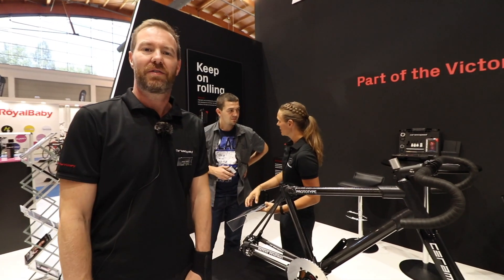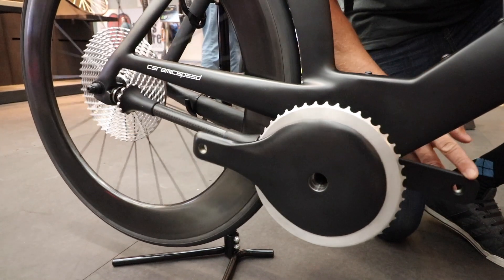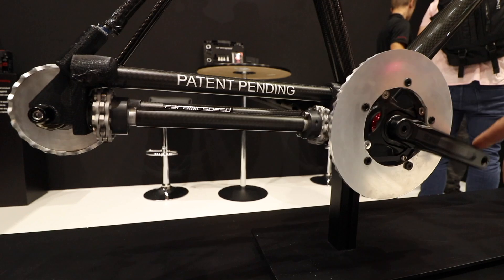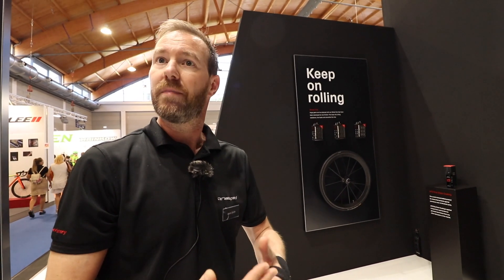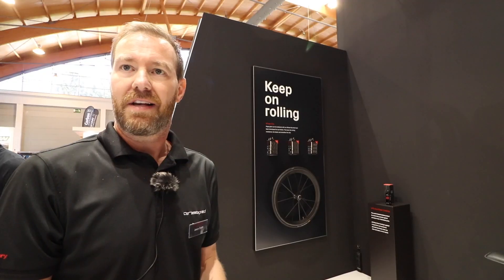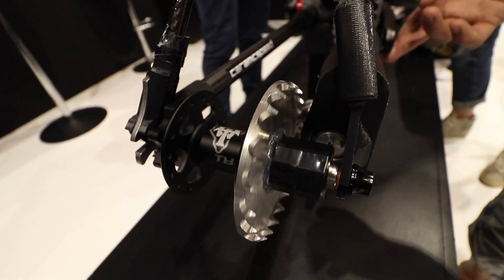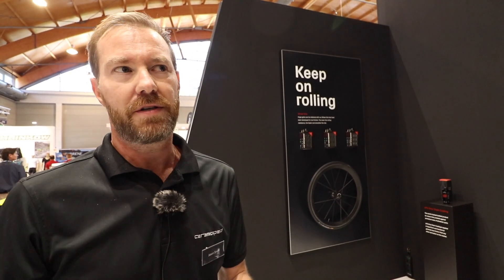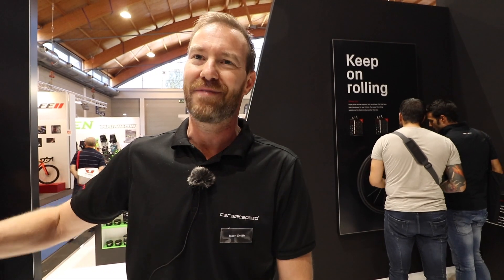CeramicSpeed Driven chainless drivetrain is 99% efficient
CeramicSpeed used Eurobike to show off its Driven 13-speed pinion drive shaft concept, which swaps derailleurs and chains for a drive shaft that it claims provides 49% less friction with a near 99% efficient drivetrain.

We popped a camera in front of Jason Smith, Chief Technology Officer and founder of Friction Facts, who is based out of Boulder in the US and has headed up this project.